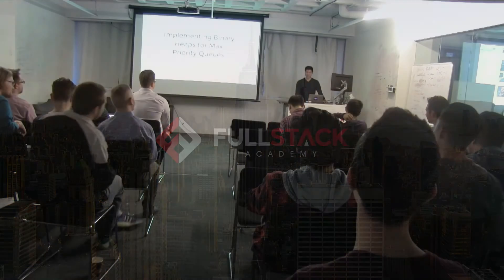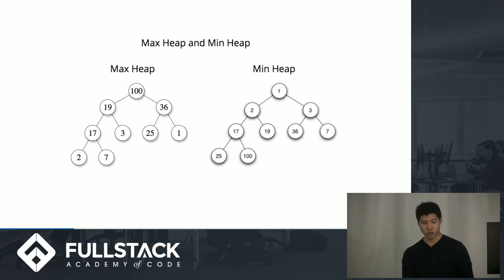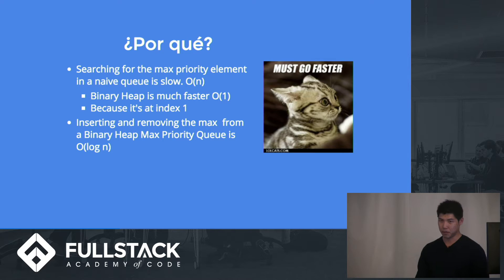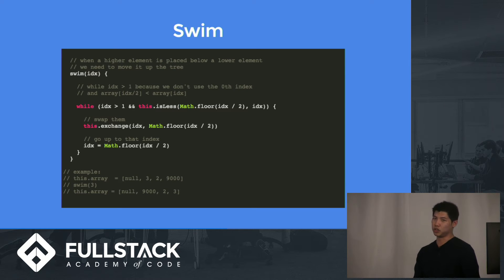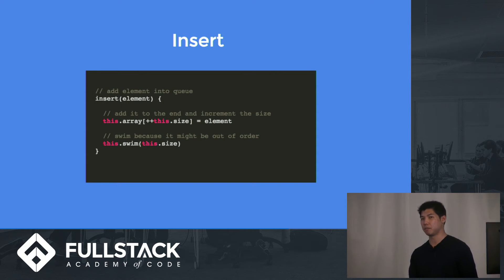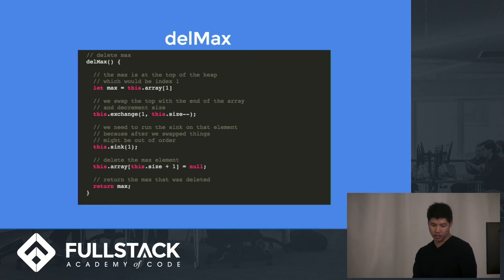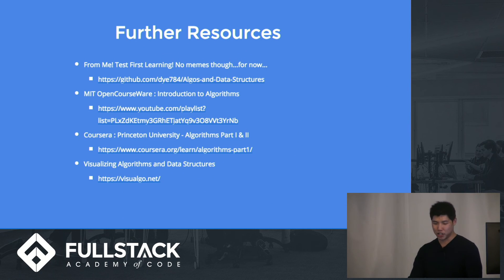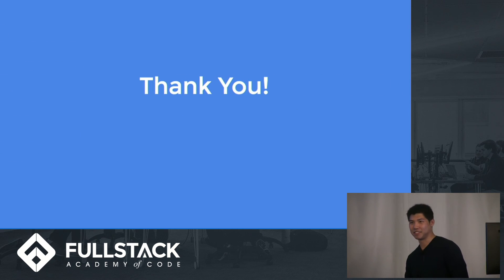Tech Talk: Implementing Binary Heaps for Max Priority Queues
In this video, Damon Ye discusses how to use heaps and queues together to implement a priority queue. In this meme filled talk, Damon first takes a high level overview of priority queues, the data structures and abstract data types involved, and the benefits of their use. Then Damon takes a deep "dive"(pun that you won't get till after video) into the implementation in JavaScript.